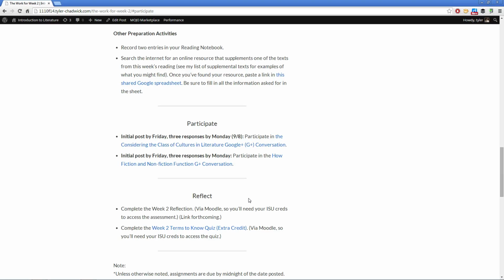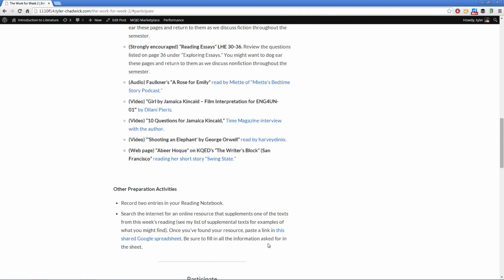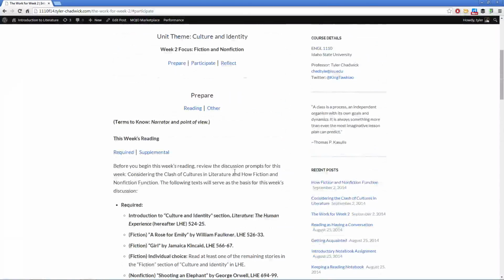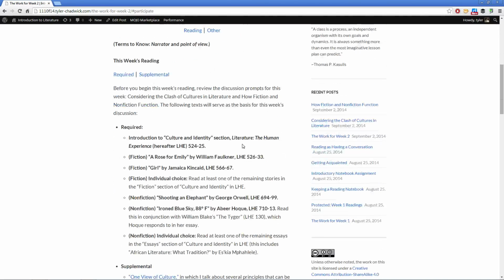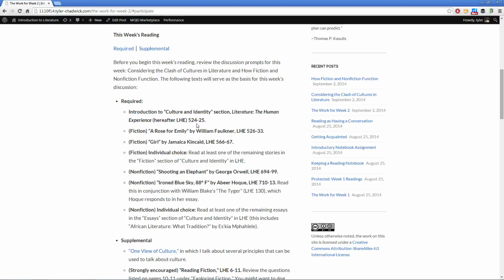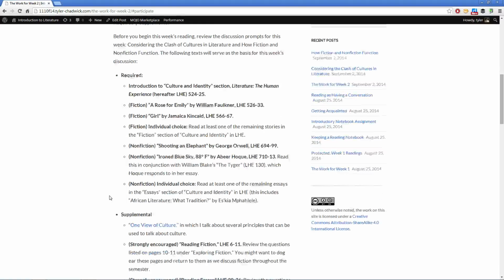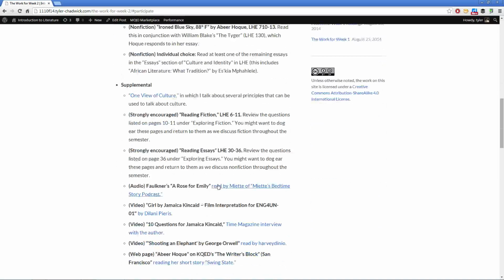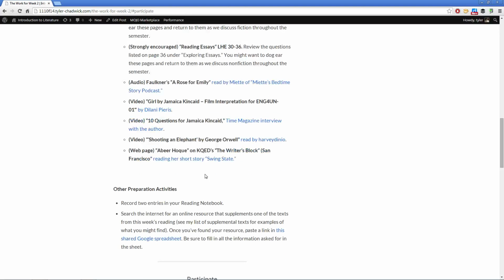Introduction to Literature: Week 2 Rundown (F 14)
In which Tyler overviews the general weekly structure (Prepare, Participate, Reflect) and walks through the week's assignments.